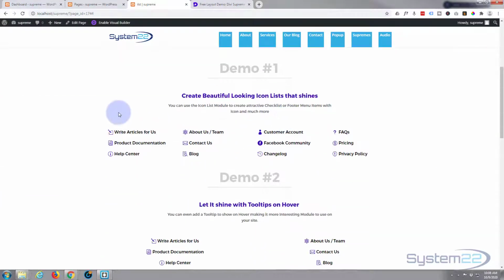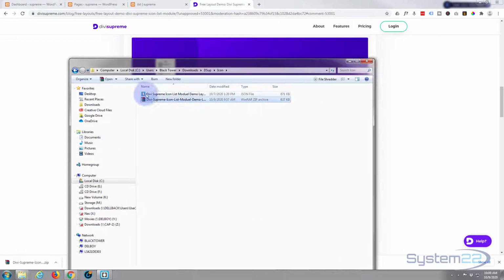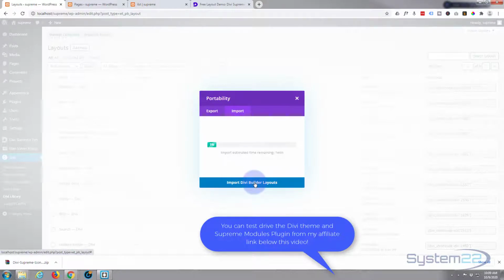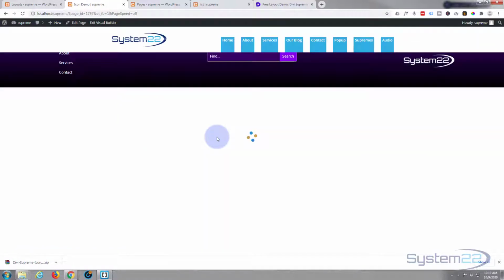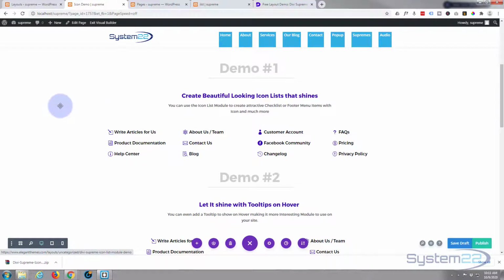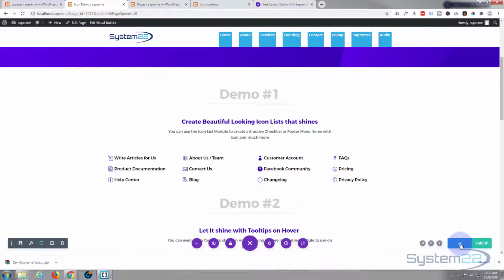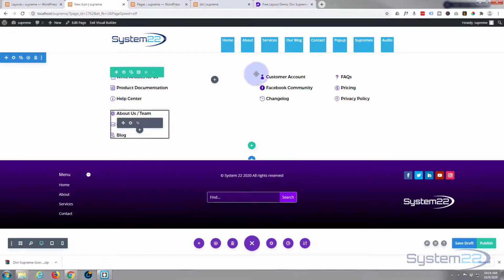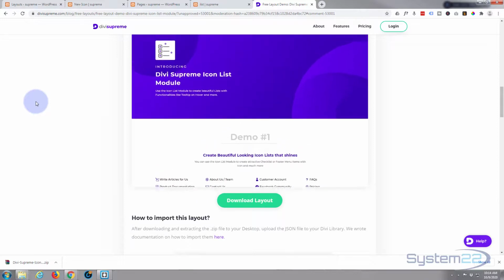Divi Supreme Modules Free Icon List Layout Download 👍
Divi Supreme Modules Free Icon List Layout Download. We are going to be using the Divi Supreme Modules Plugin to create some great effects in this series of videos.